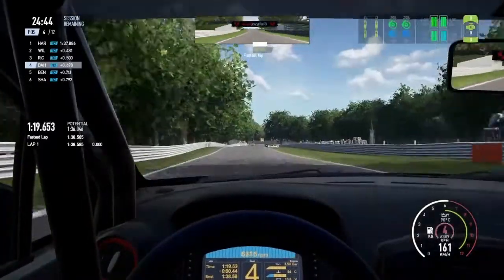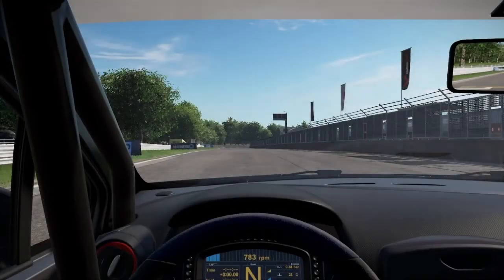PROJECT CARS 2 GAMEPLAY E14 - ON & ON WE GO MY TURBONATICS!!!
In this 14th episode of our Project Cars 2 journey, we take to the track in our new French machine and have some fun around The Green Hell in some vintage DTM cars!

Is it wrong to want almosy every car in this game?